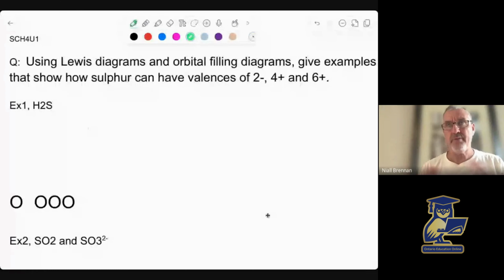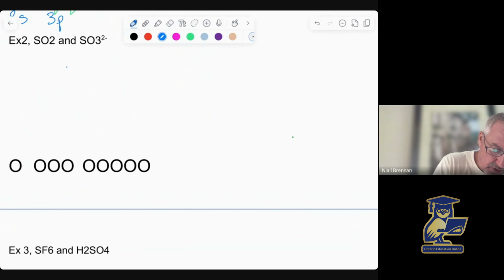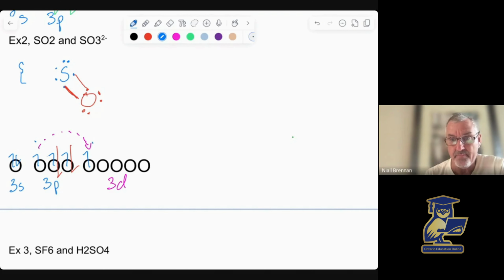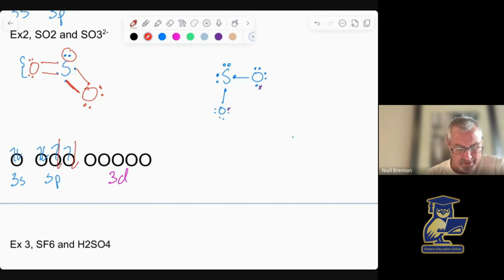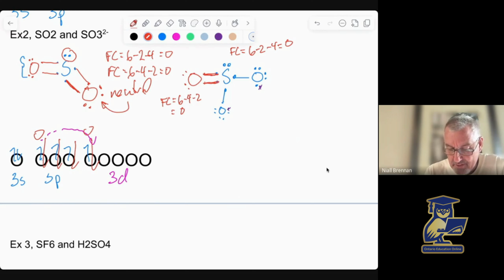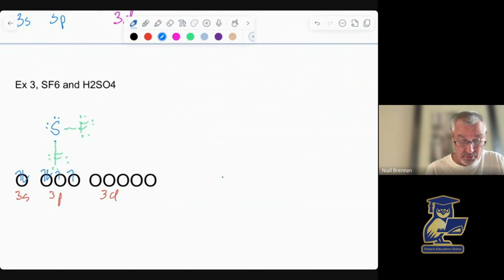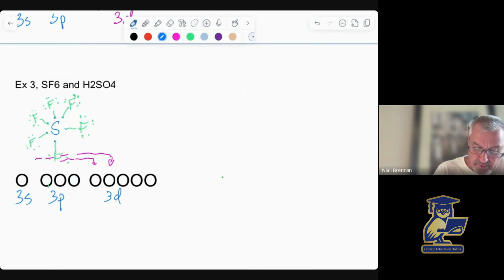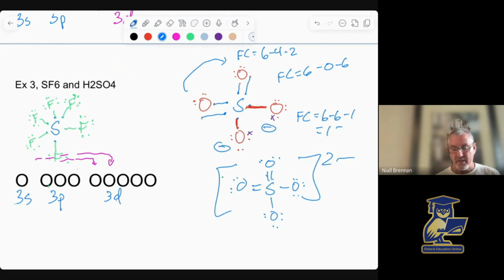Orbital Filling and Lewis Dot Examples | SCH4U Grade 12 Chemistry (Ontario Curriculum)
Learn about Orbital Filling and Lewis Dot Examples in this SCH4U Grade 12 Chemistry lesson from Ontario Education Online, aligned to the Ontario Ministry of Education curriculum.

This video is part of our SCH4U (Grade 12 Chemistry, University Preparation) series, designed to help Ontario Grade 12 students working through the Chemistry curriculum.